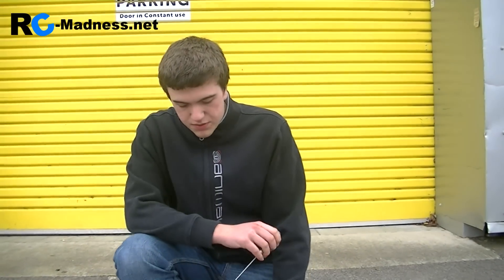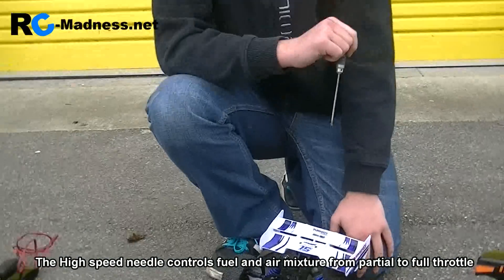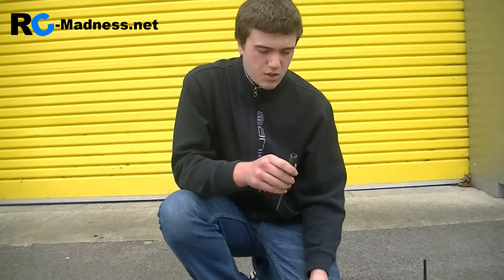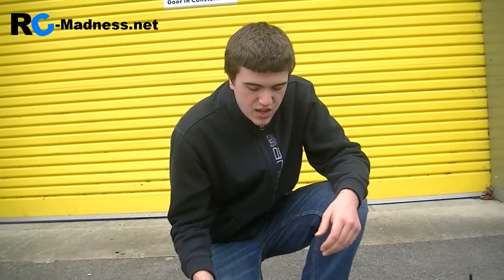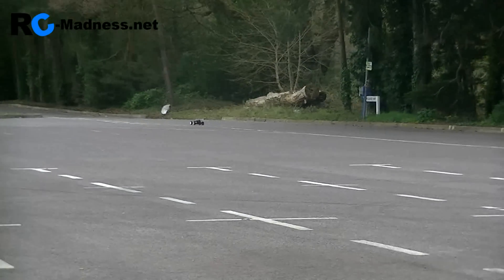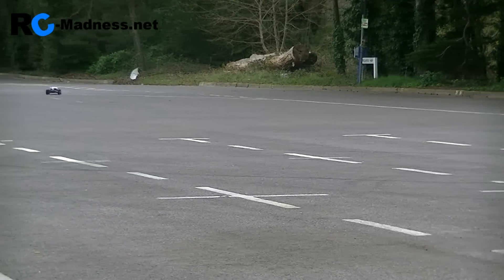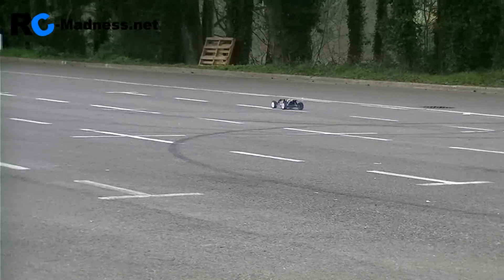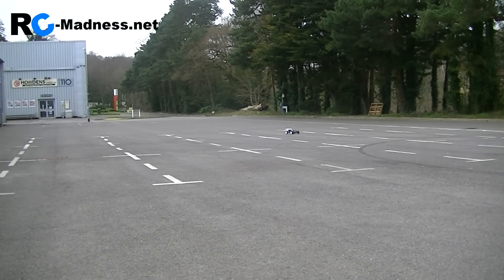How to tune a Nitro engine - SH .21 Turnigy Rumble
In this Video Tutorial you will learn how to tune the High speed needle of your Nitro Engine. This video is filmed using an SH . 21 Engine in the Turnigy Rumble, however the concept of tuning is the same for all engines.